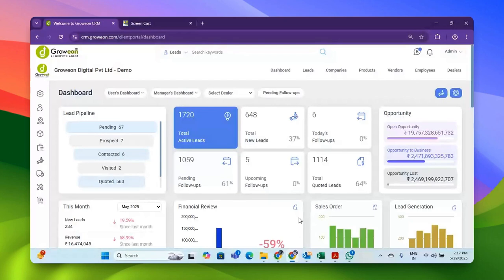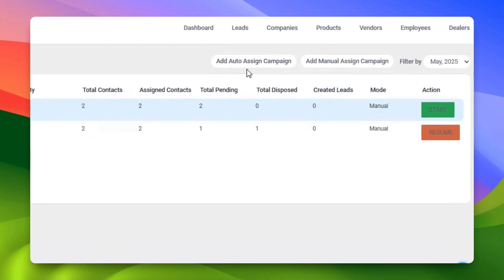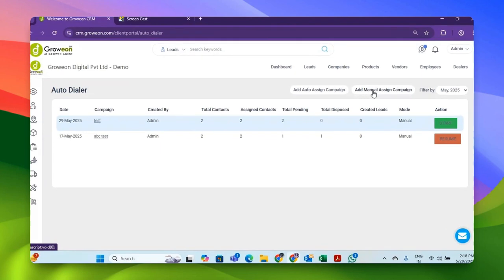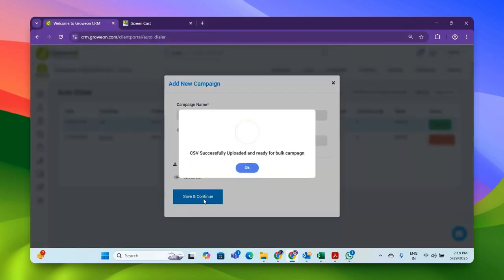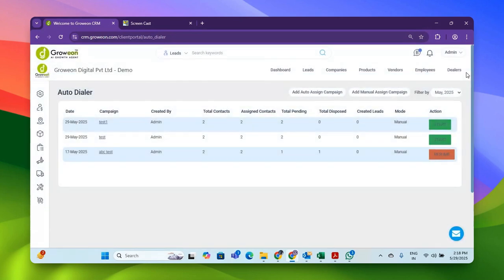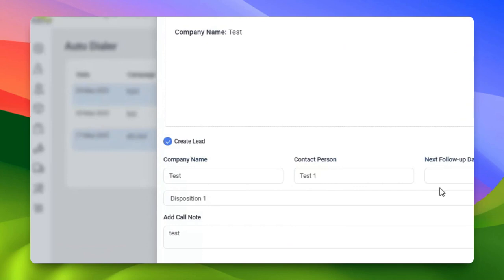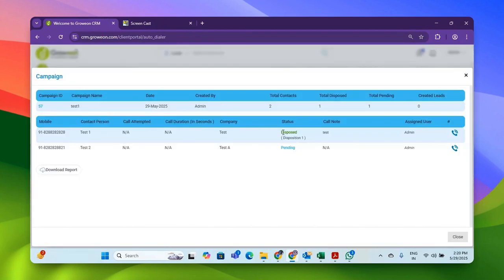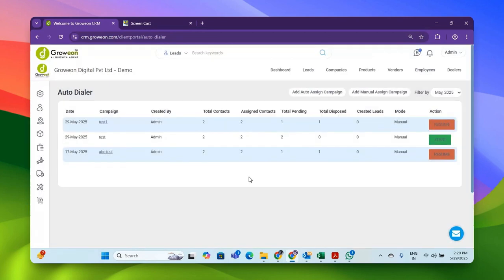How to Use Outbound Calling in Groweon CRM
📞 Make Sales Calls Smarter with Groweon CRM!

In this tutorial, we’ll show you how to use the Outbound Calling feature in Groweon CRM to connect with leads directly from your dashboard. Learn how to make, manage, and track sales calls — all from one platform.

Whether you’re a salesperson, team leader, or business owner, this video will help you streamline your calling process and never miss a follow-up again.

🔍 What You’ll Learn:
How to set up outbound calling in Groweon CRM
Call leads directly from the CRM dashboard
Track call activity and user performance
Improve response time and follow-ups
Boost conversions with faster communication

🚀 Ready to increase your sales efficiency?
Start calling smarter with Groweon CRM today!